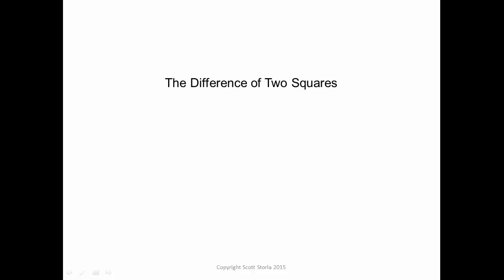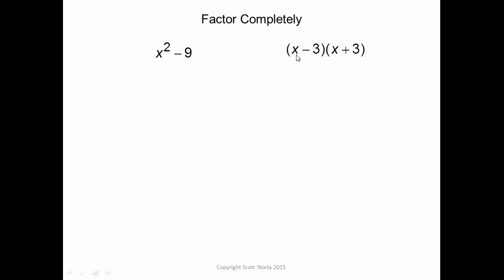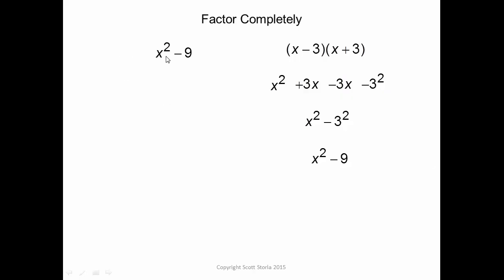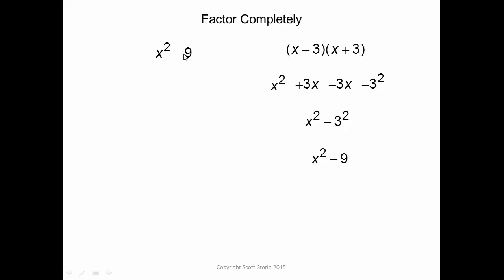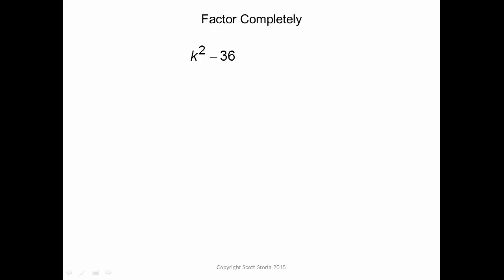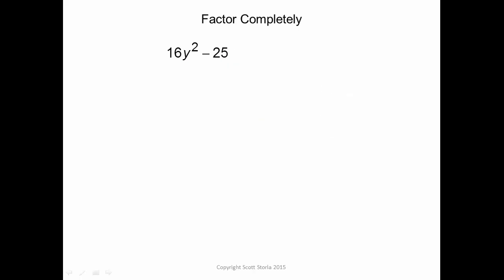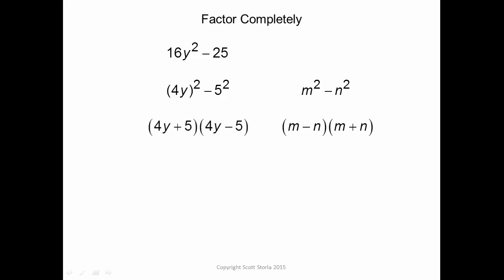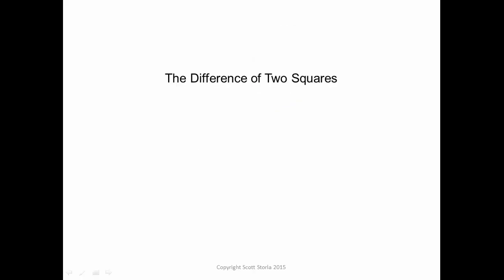The Difference of Two Squares